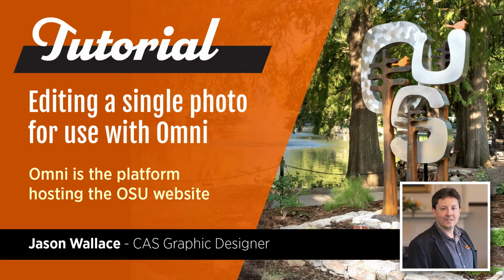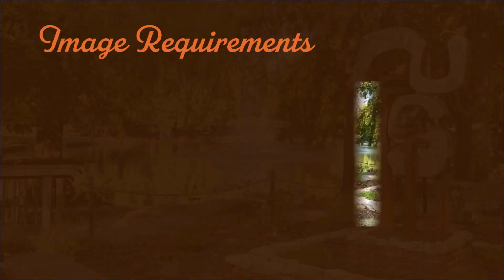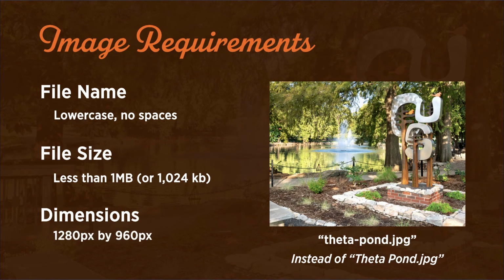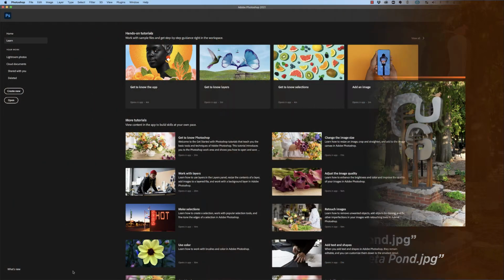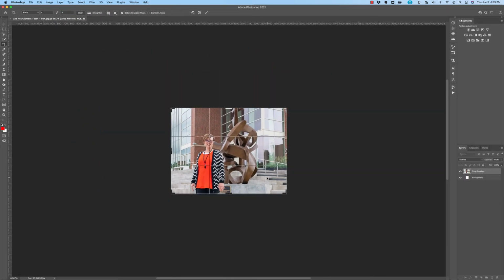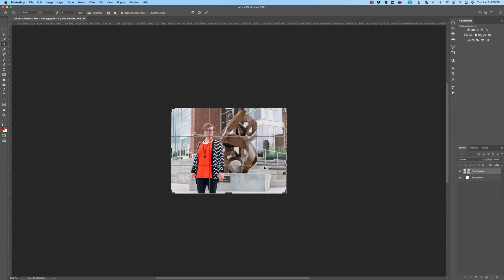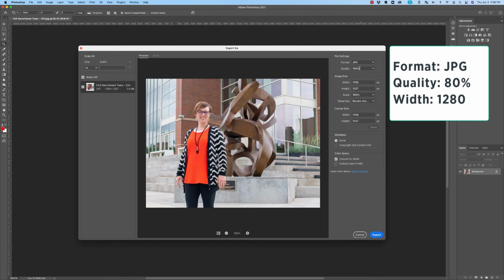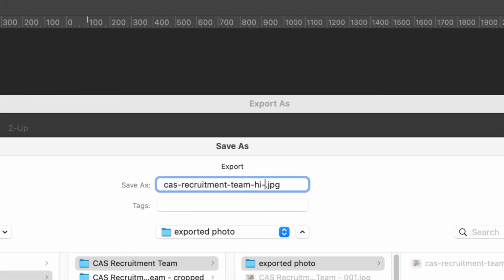CAS Tutorial - edit photo for Omni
How to edit a photo for use on the Omni website platform.